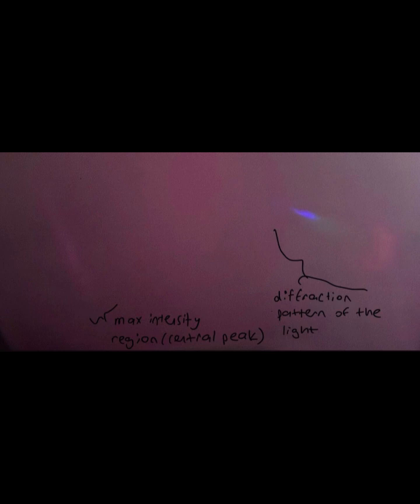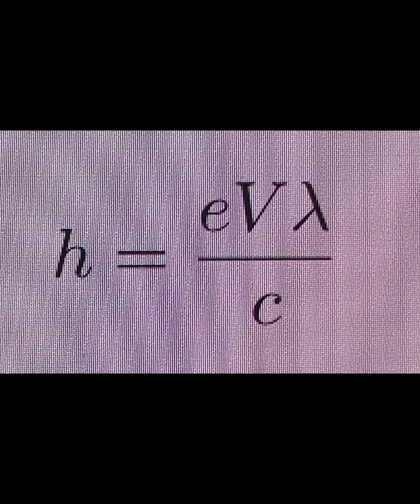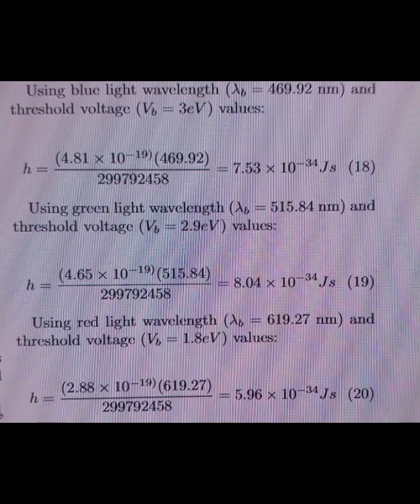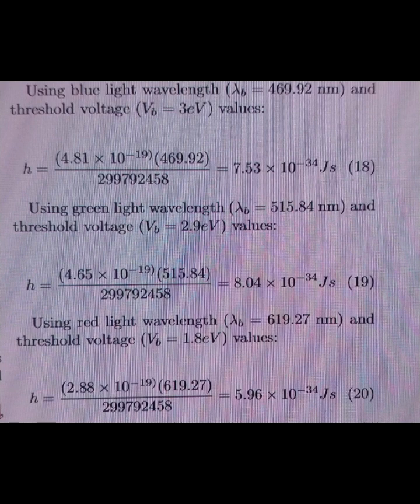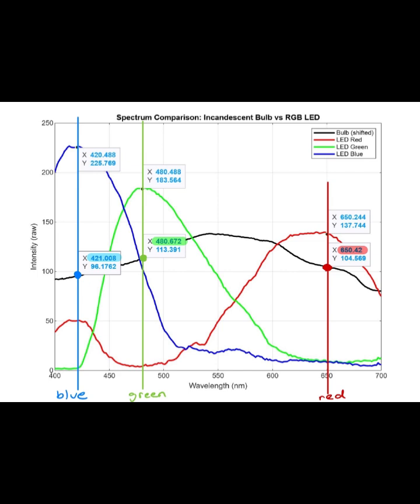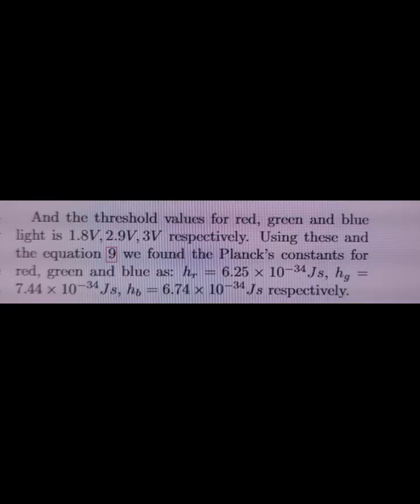Ozan Öner, ID: 22302271, PHYS 212 final proje